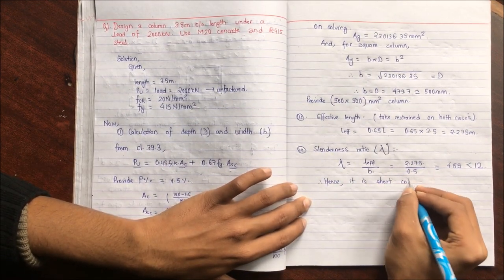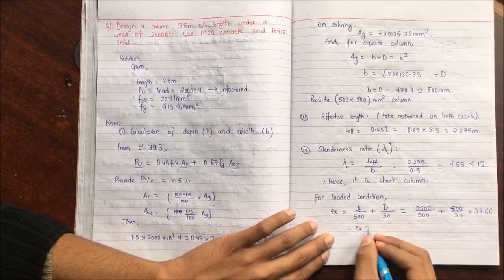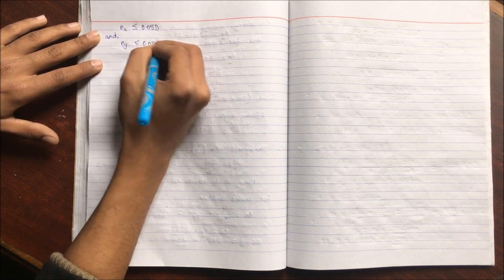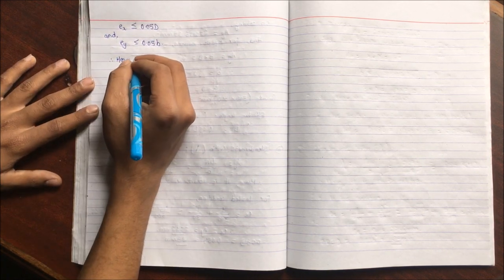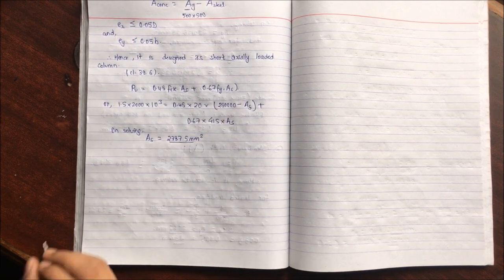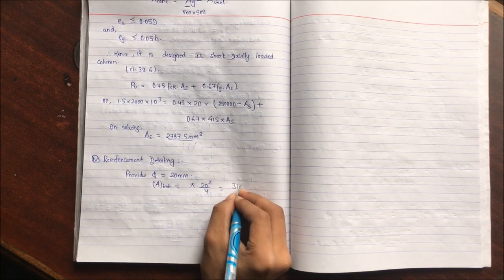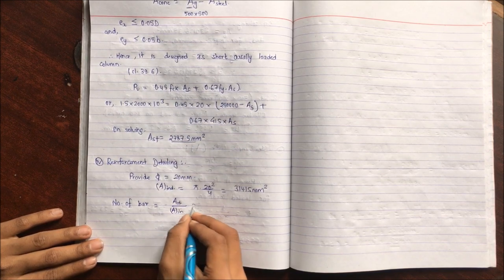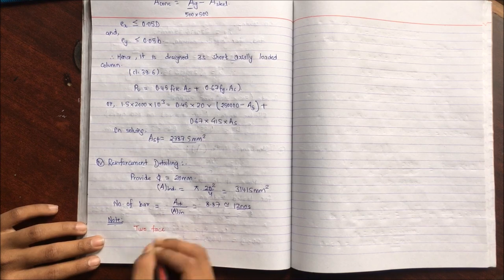Axially Loaded Column Design RCC | Mumbai University | IOE , TU , PU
Correction : While using relation for short column it’s O.4fck not 0.45fck

In this video, we will discuss on design of axially loaded column .